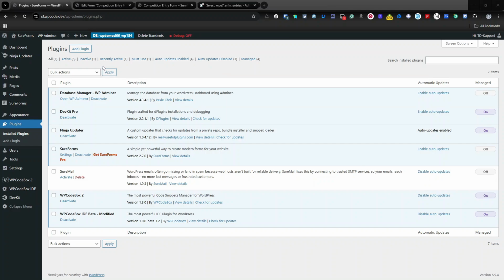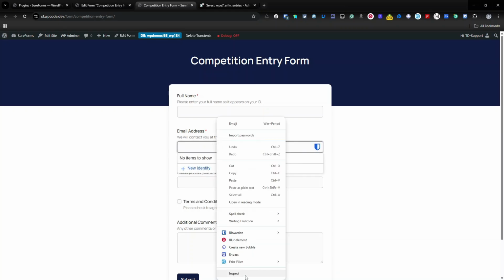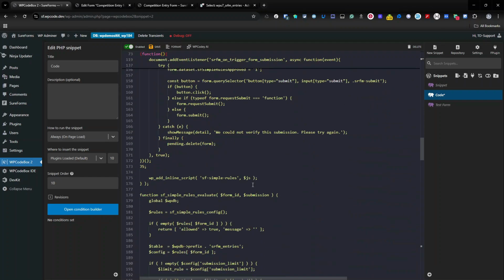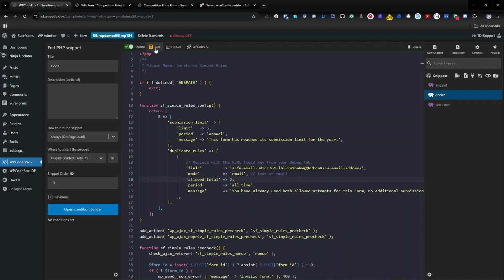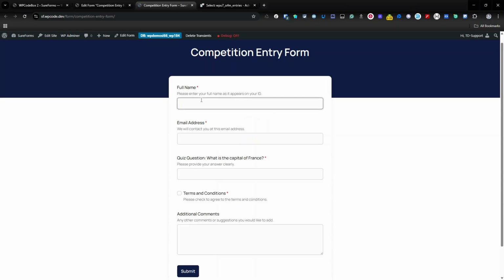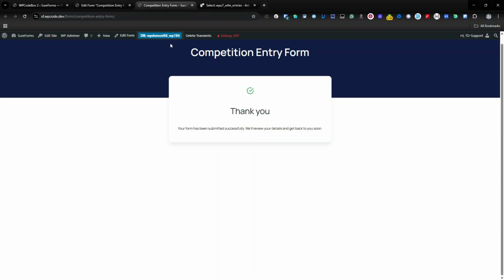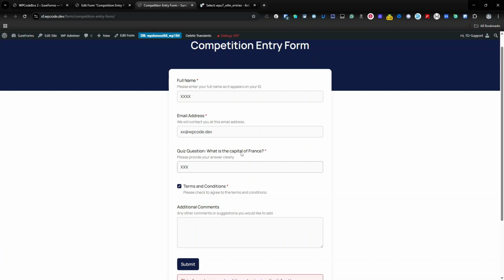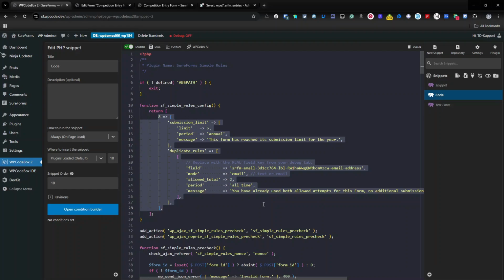Limit SureForm Submissions by Email & Total Entries (Step-by-Step Tutorial)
Description:
Learn how to limit form submissions in SureForm using custom code! In this tutorial, we show how to restrict submissions by email address, set total submission limits (daily, monthly, yearly, or lifetime), and prevent duplicate entries for quizzes, competitions, or gated content. Perfect for WordPress users using SureForm and WPCodeBox.

You’ll see how to:
• Set annual or total submission caps
• Prevent duplicate quiz entries
• Customise error messages
• Apply rules across multiple forms

This method is ideal for courses, competitions, and lead generation forms where submission control is essential.

Timestamps:
00:00 Intro & overview
00:25 Form submission limits explained
00:57 Setting email-based limits
01:23 Editing code snippet
02:24 Configuring submission limits
03:20 Applying email validation
03:49 Testing the form
04:52 Submission limit reached example
05:43 Checking database entries
06:26 Use cases (quizzes, competitions)
07:22 Advanced ideas & hooks
07:52 Outro